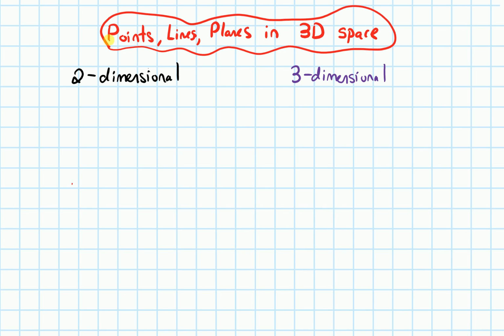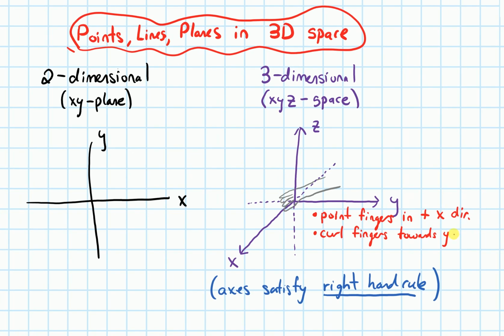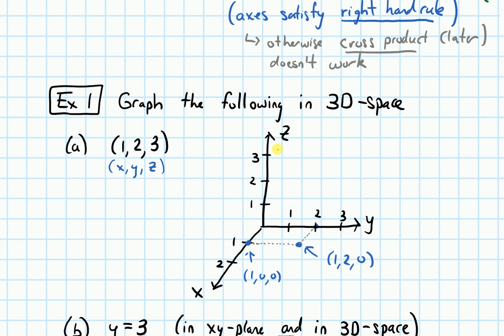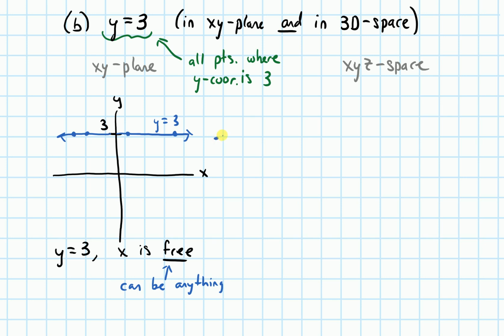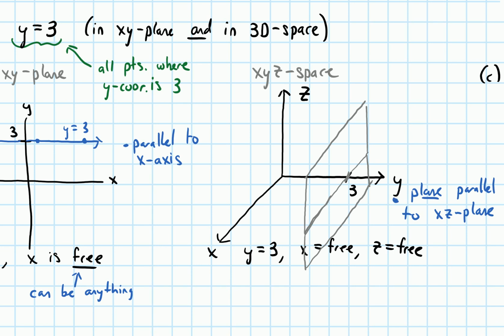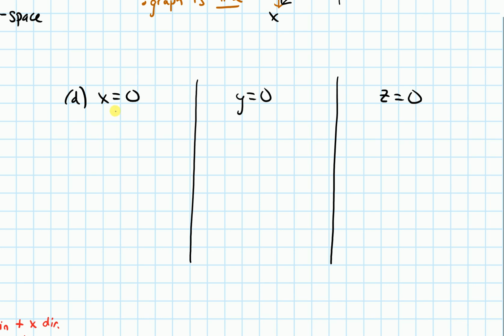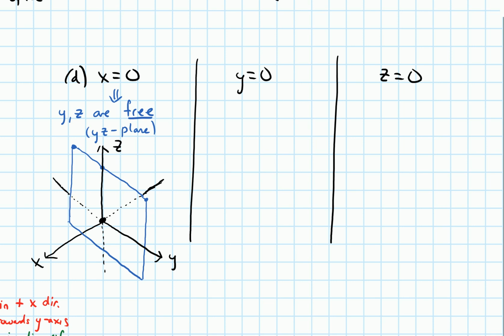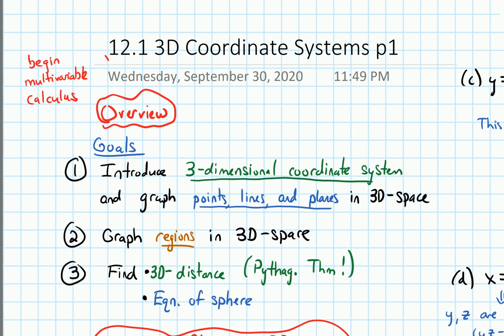12.1 3D Coordinate Systems--Points, Lines, Planes in 3D Space (Video 2)